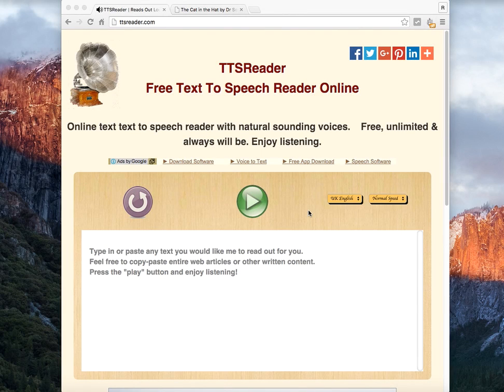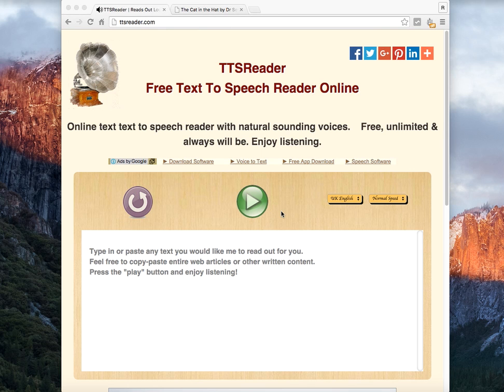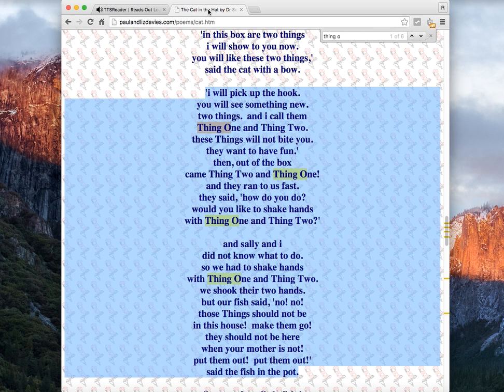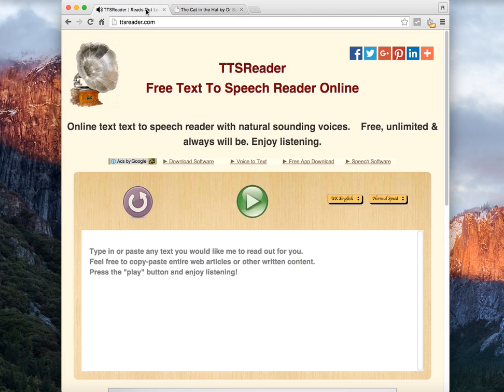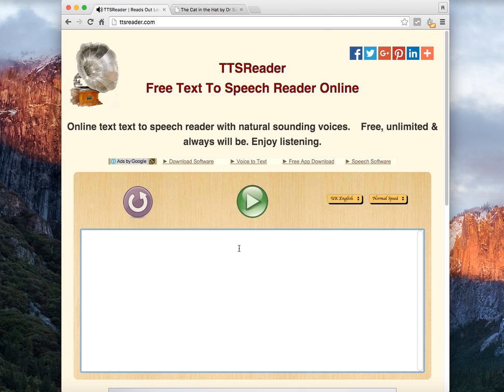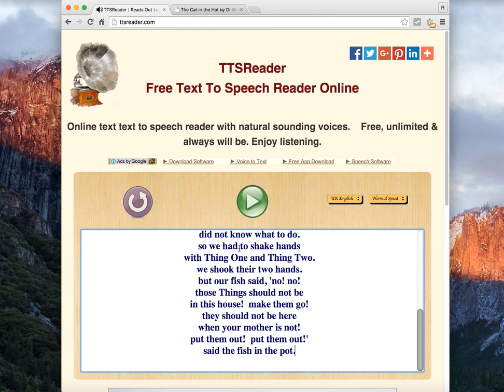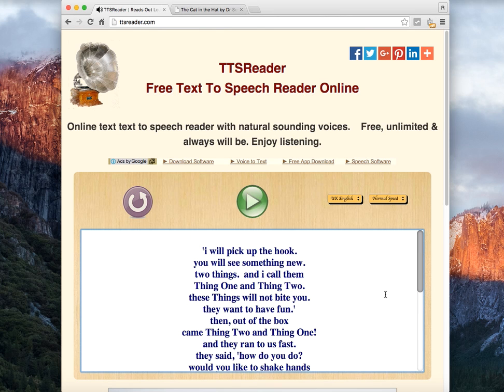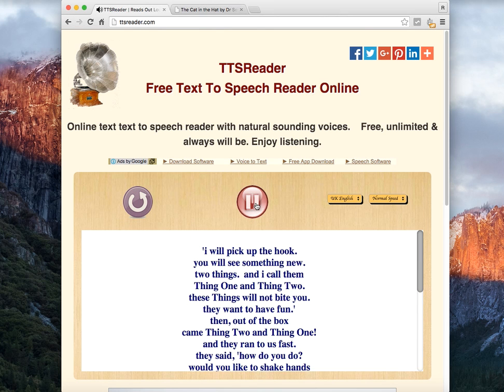Free Online Text To Speech Reader Demo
Watch TTSReader.com do a great job reading out a part of "the cat in the hat" by Dr. Seuss.

Natural sounding voices. Supports a few languages, such as Spanish, French, German, Japanese, Chinese, Italian and more. Free and unlimited. Works on Chrome and Safari.